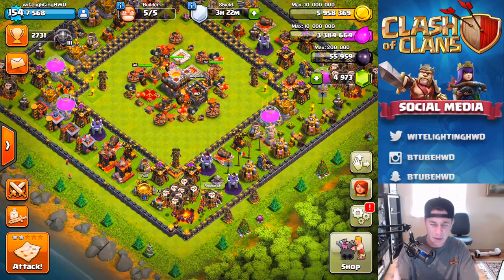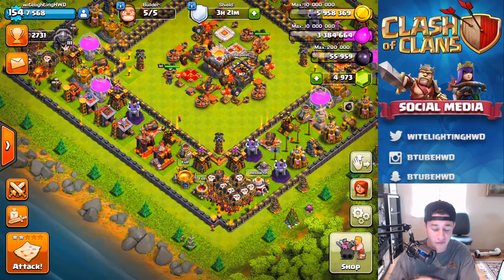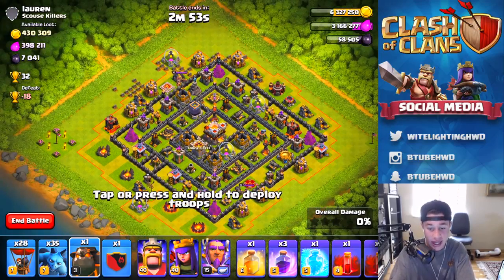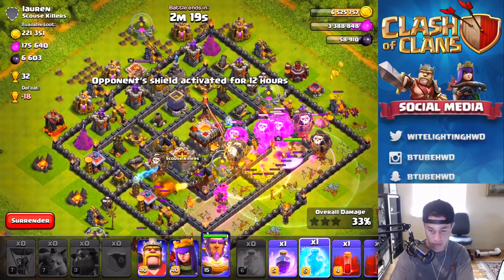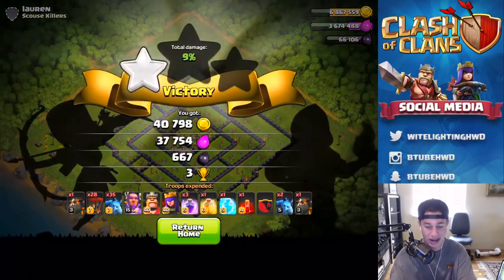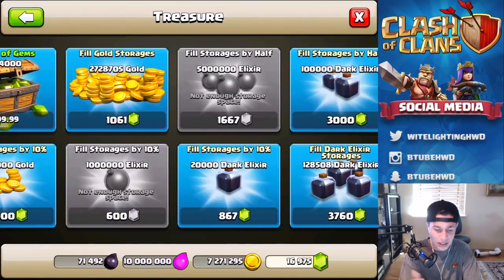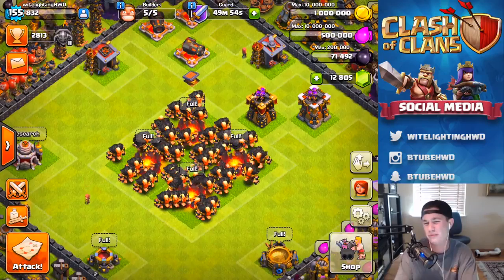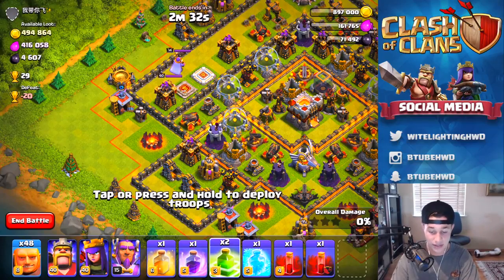Show Best video Hot x96 NEW GIANTS! - Clash of Clans - NEW LVL 8 GIANT & LVL 14 ARC Fu part 0. 117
Hot video best 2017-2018 New conflict of clans replace is right here! Unlocking the new stage 8 giants and stage 14 archer tower!
Click right here for Free Gems! -

Download Kamcord Here! -

Free Gem Guide -

Appbounty Free Gems! -

Music with the aid of Dee Dot Jones -